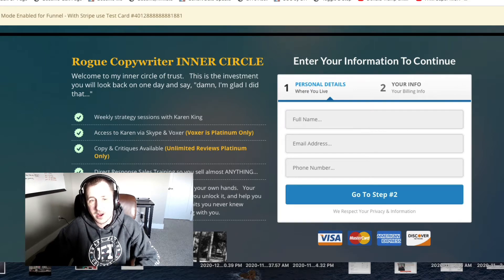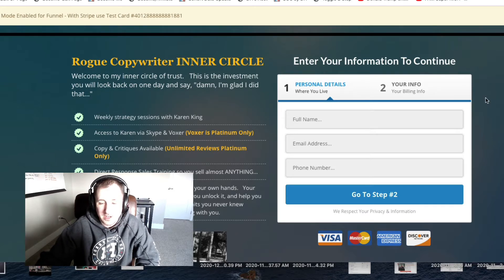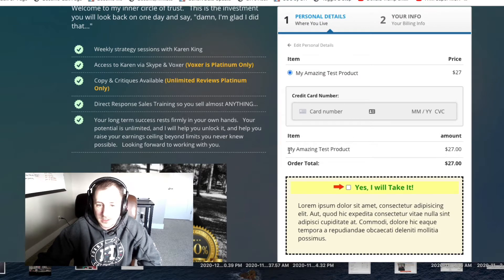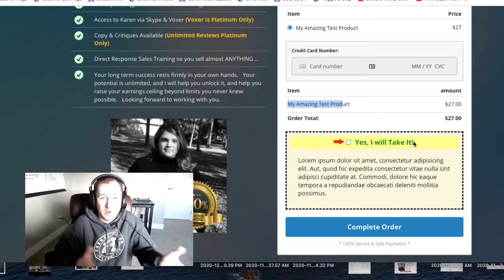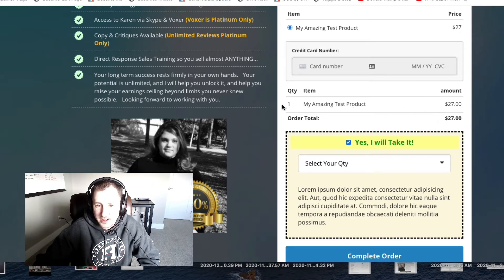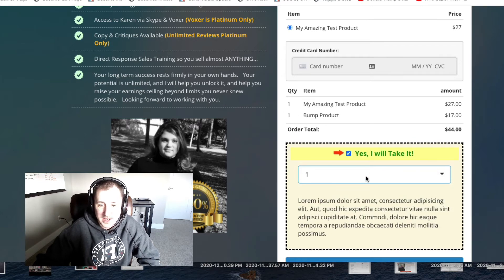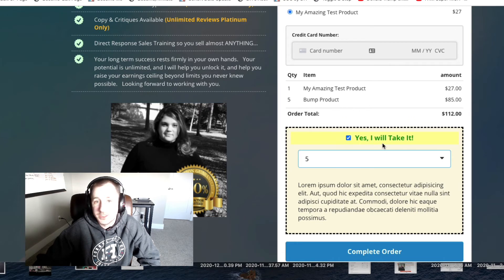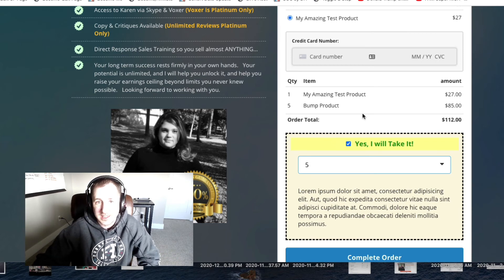How To Allow Quantity For Bumps In ClickFunnels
We're going to show you have you can allow your customers to select a quantity inside of your bump offer on your ClickFunnels order form.

to get started with this ClickFunnels add on.